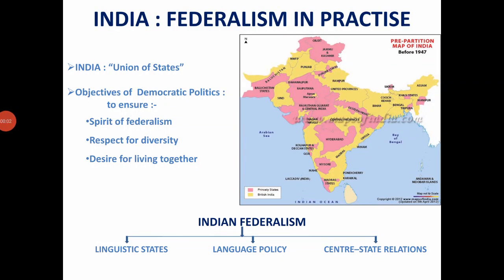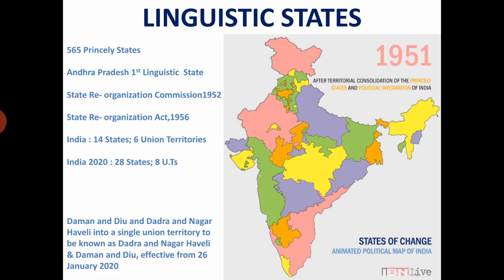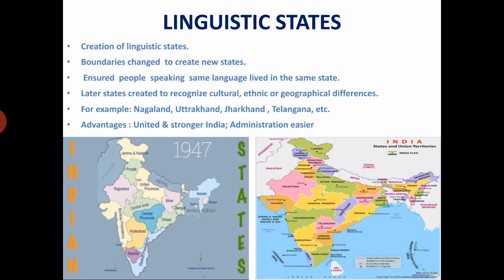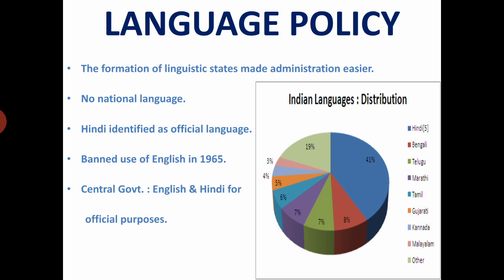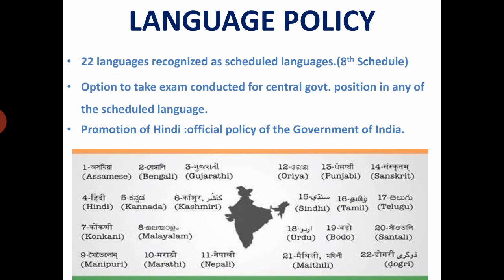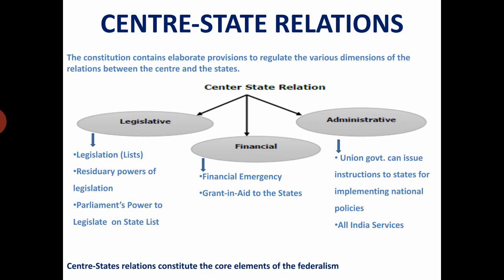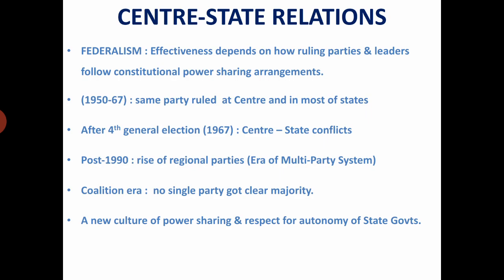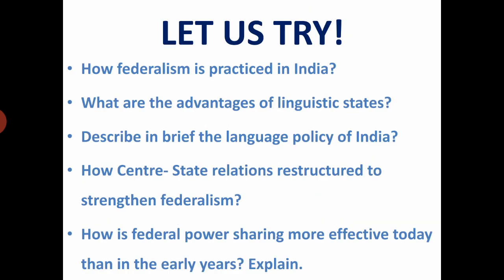Federalism - Part 3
Chapter 2 FEDERALISM Class X CBSE
INDIAN FEDERALISM IN PRACTICE - LINGUISTIC STATES, LANGUAGE POLICIES, CENTRE STATE RELATIONS